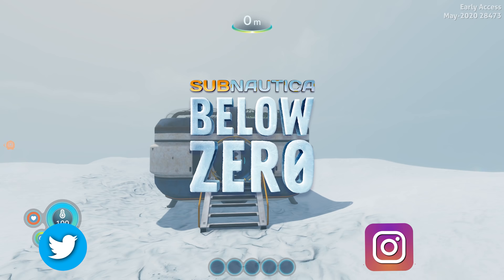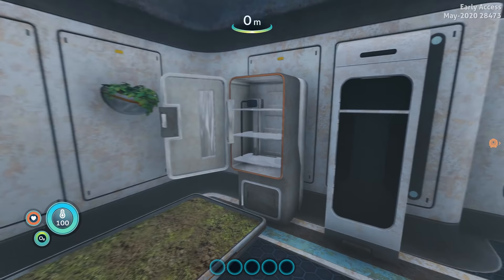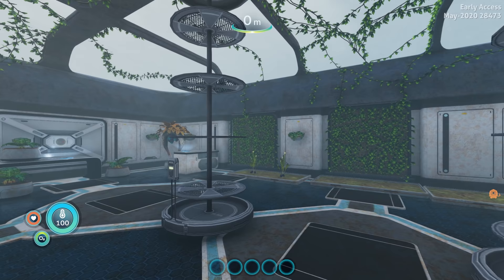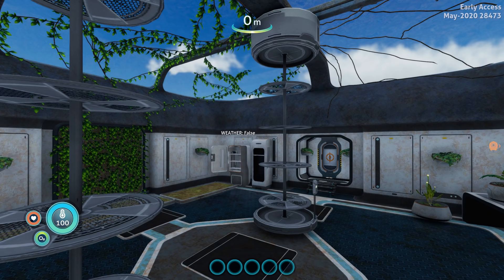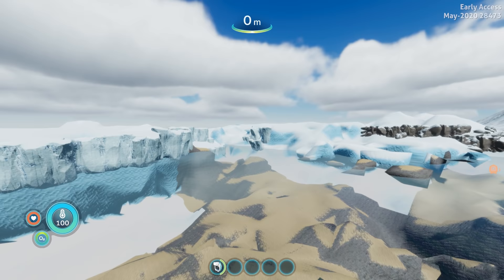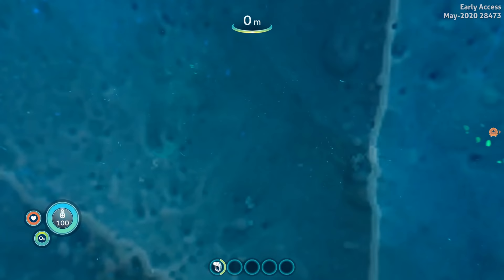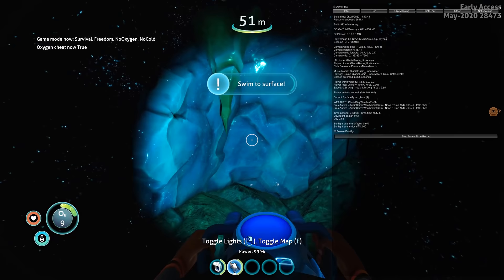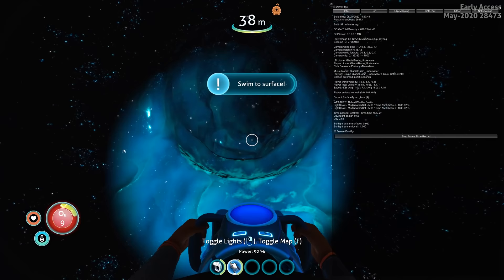Subnautica Below Zero: Latest Updates! New Music, Greenhouse Additions, & Emmanuels Destroyed Base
The Subnautica Below Zero dev team has added a bunch this past day so including new additions to Marg's Greenhouse, the Arctic Spire exit tunnel update, new Glacial Basin cave music, and Emmanuel Base update so lets take a look!

My Ryzen Build:
Philips 4K Monitor